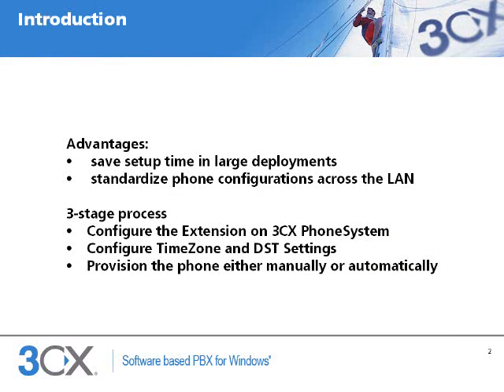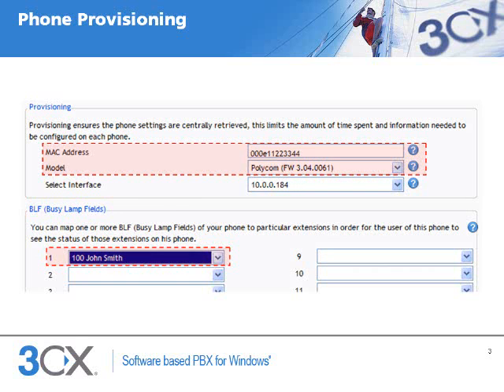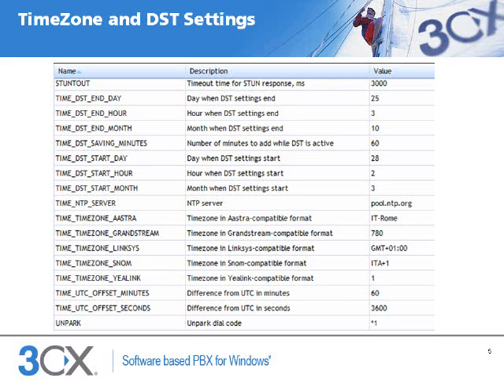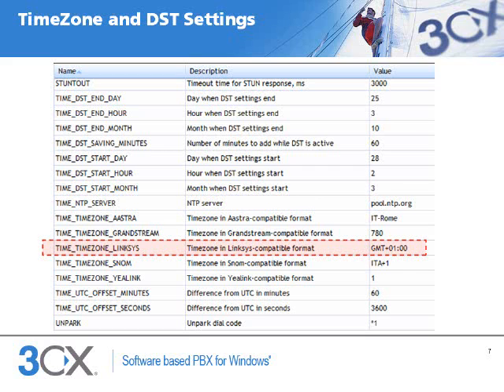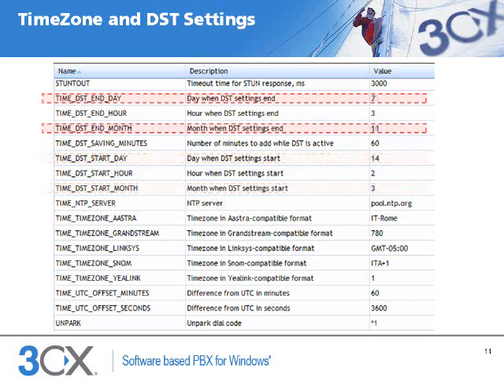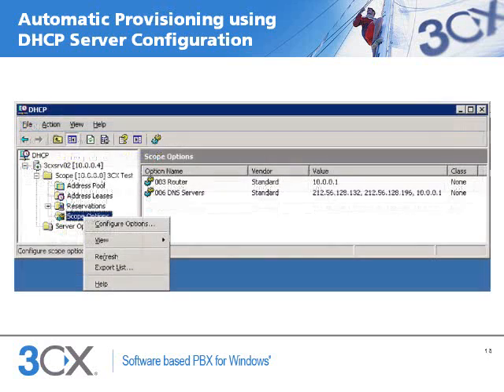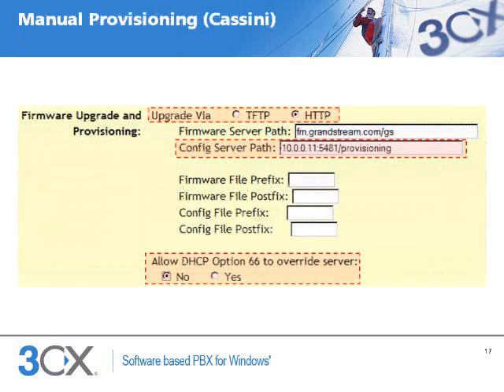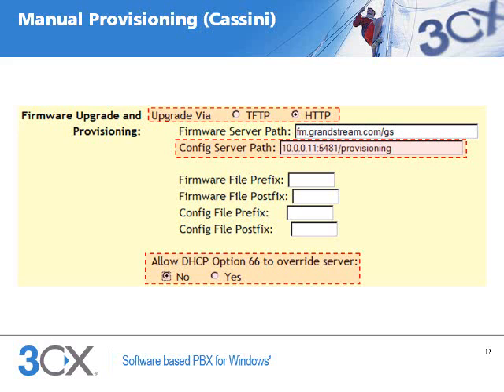3CX Video Training: Phone Provisioning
3CX Video Training: Phone Provisioning